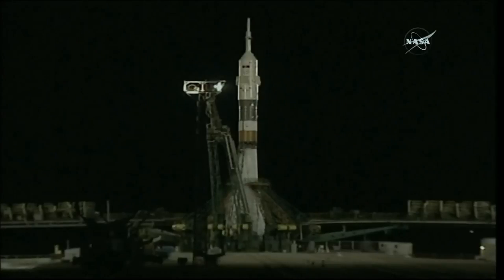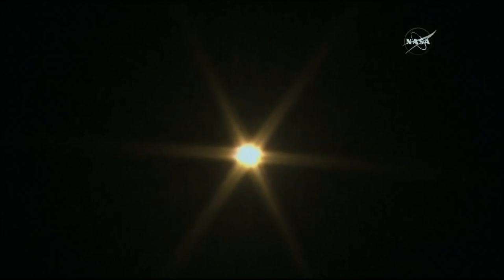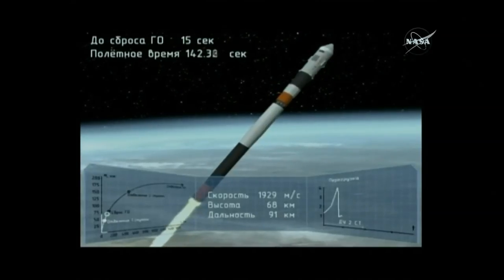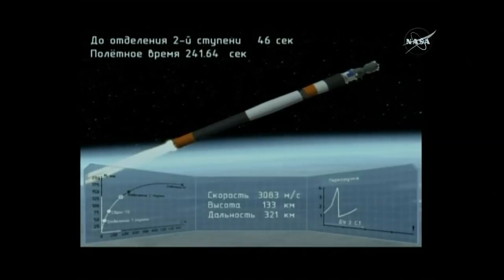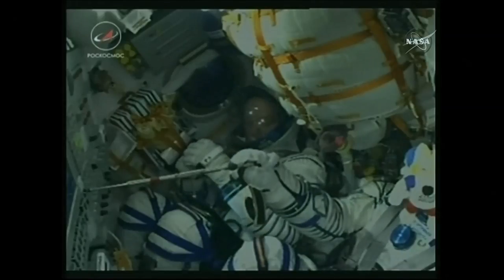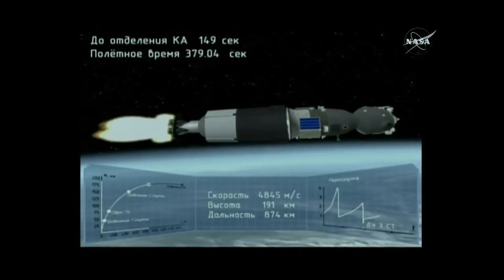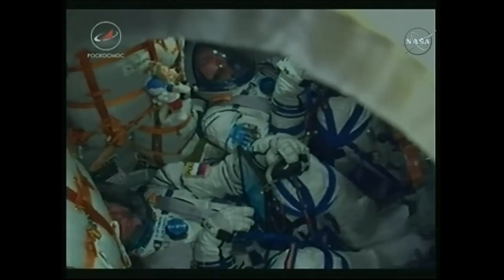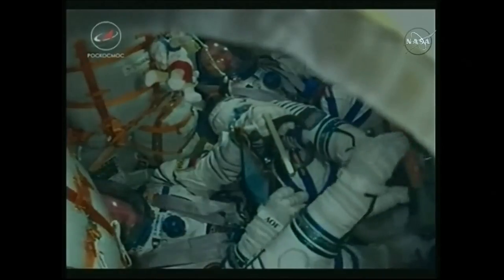Launch of Soyuz MS-08 with three veteran Crew Members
Video Credit: NASA TV

An all-veteran crew lifted off from Kazakhstan's Baikonur Cosmodrome on Wednesday March 21, 2018 on a planned 160-day mission to the International Space Station as part of Expeditions 55 and 56. The Soyuz FG rocket carrying the Soyuz MS-08 spacecraft with Commander Oleg Artemyev and NASA Flight Engineers Drew Feustel and Ricky Arnold lifted off at 17:44:23 UTC and provided them with a smooth eight-minute and 48-second ride into Low Earth Orbit. Soyuz MS-08, flying under the call sign Hawaii, is sticking to the conventional 34-orbit rendezvous, arriving at the Space Station on Friday, March 23.